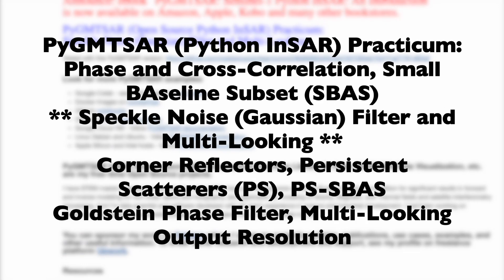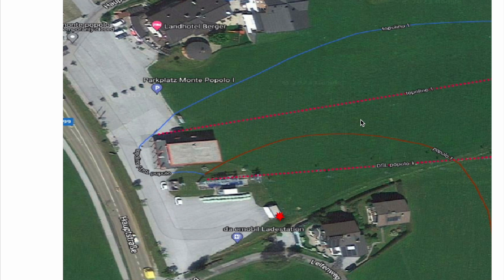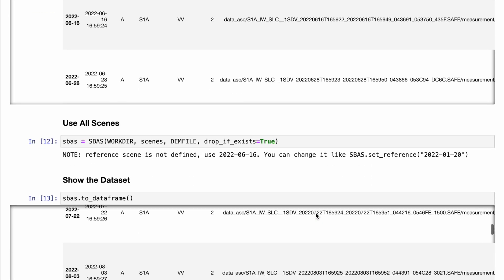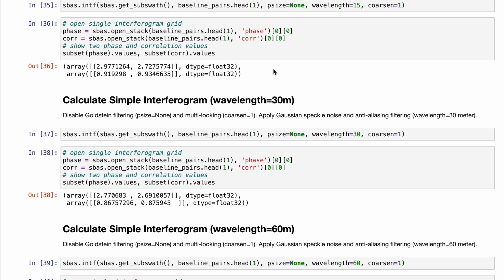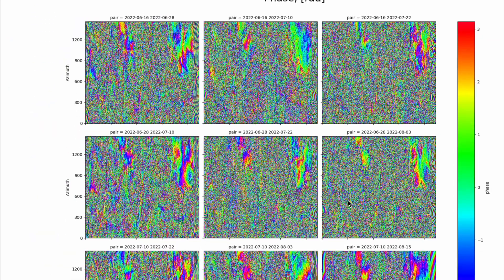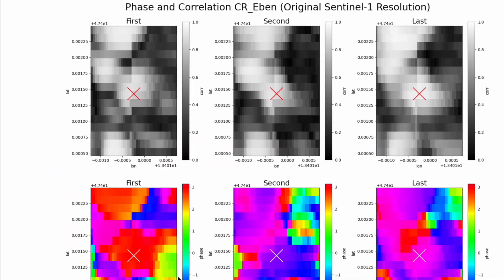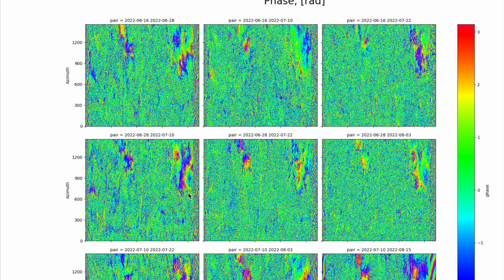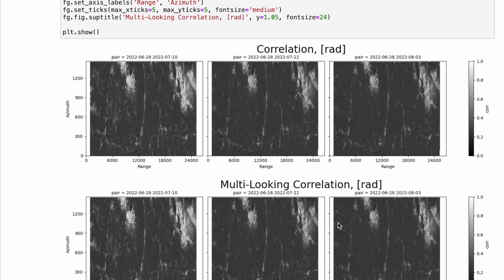PyGMTSAR (Python InSAR) Practicum. Lesson 2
Open Source PyGMTSAR (Python InSAR) Practicum:
1. Phase and Cross-Correlation, Small BAseline Subset (SBAS),
2. Speckle Noise (Gaussian) Filter and Multi-Looking,
3. Corner Reflectors, Persistent Scatterers (PS), PS-SBAS,
4. Goldstein Phase Filter, Multi-Looking Output Resolution,
5. 1D Robust Phase Unwrapping on SBAS Pairs.